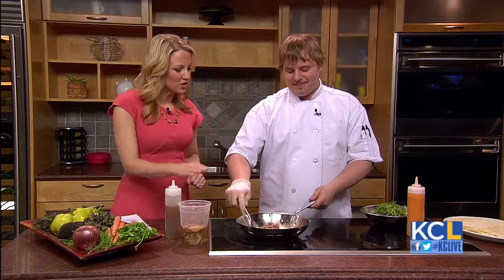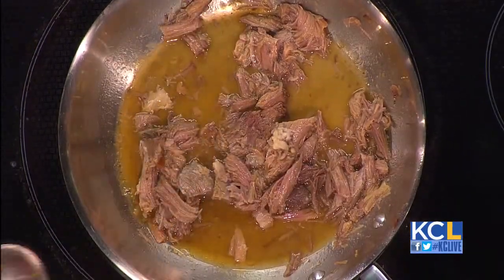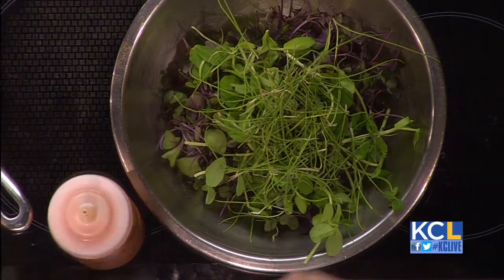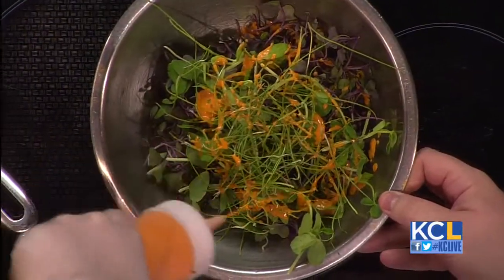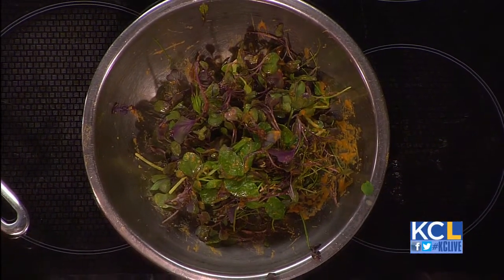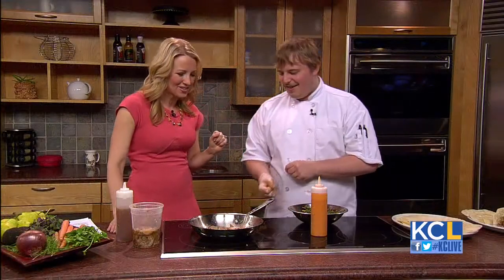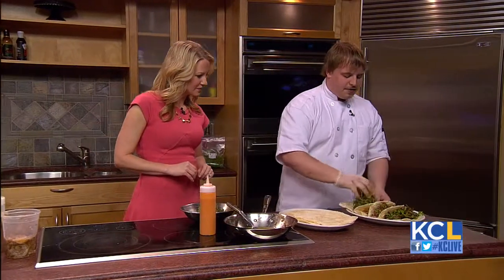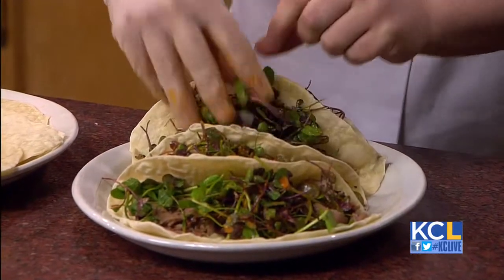KCL - Blue Bird Bistro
Blue Bird Bistro